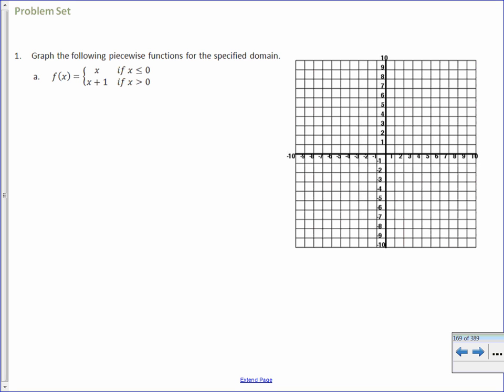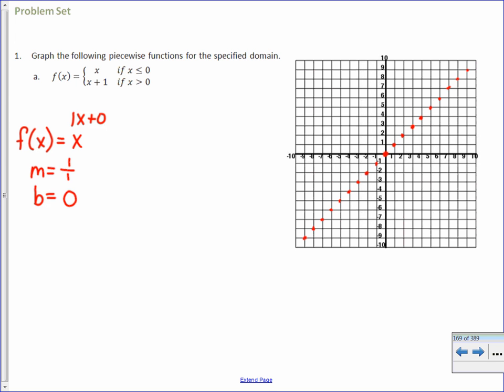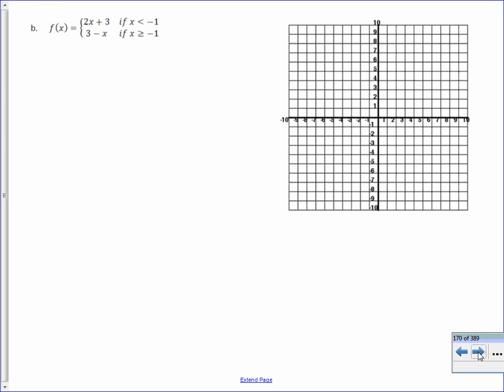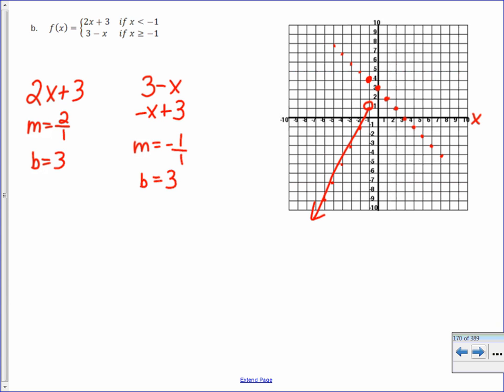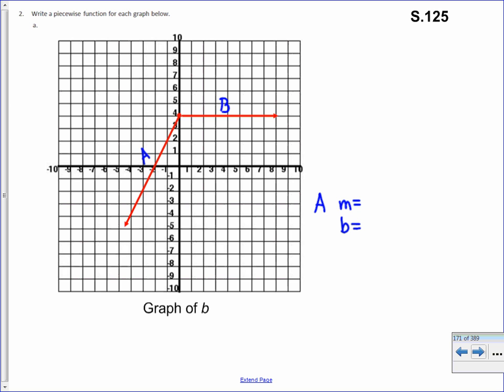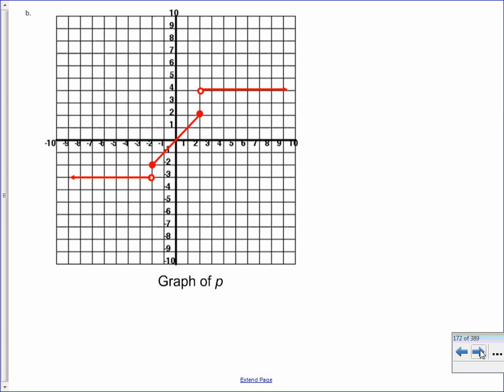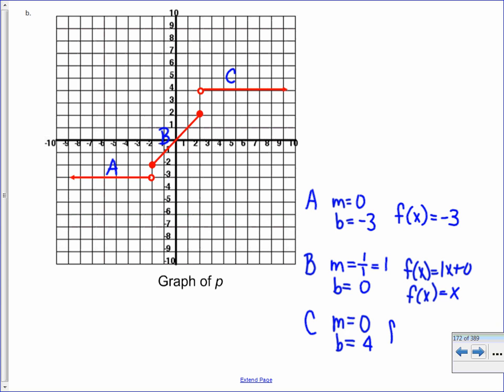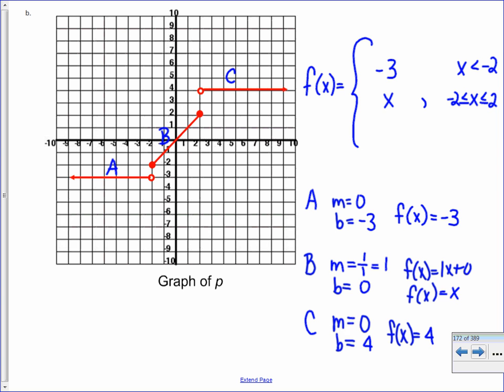Algebra Piecewise Functions